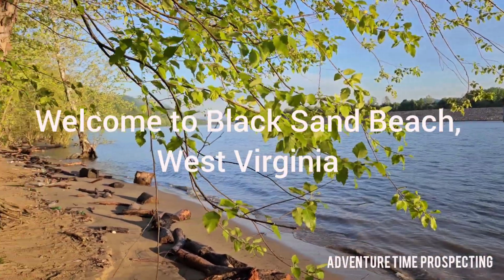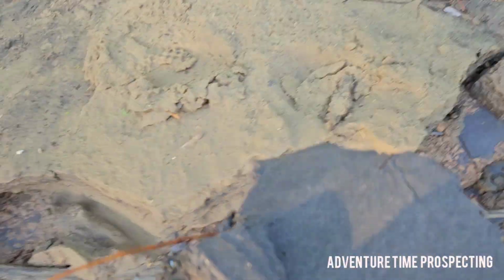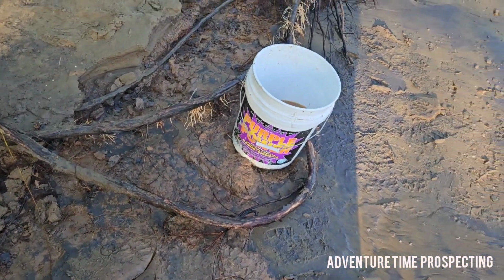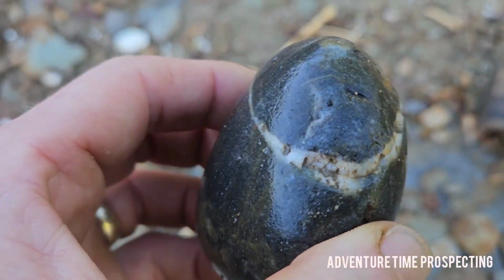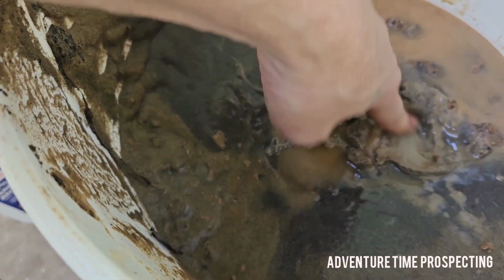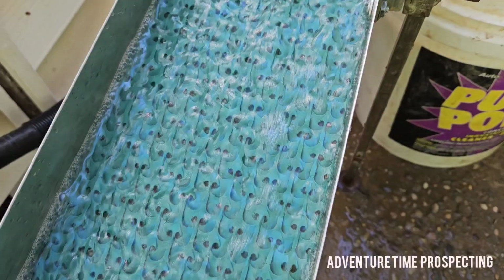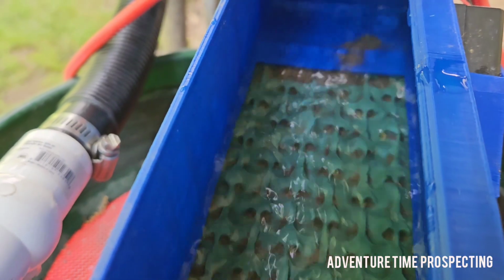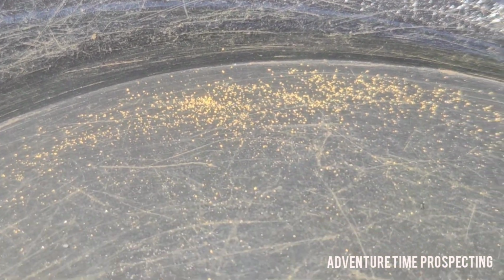How to Find Gold!! How Much Gold Is In one, 5 Gallon Bucket??